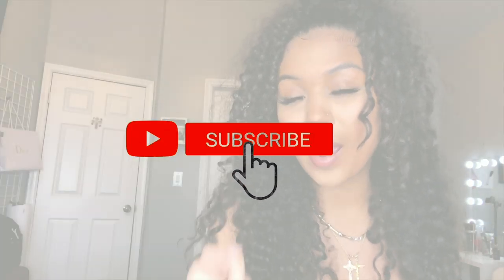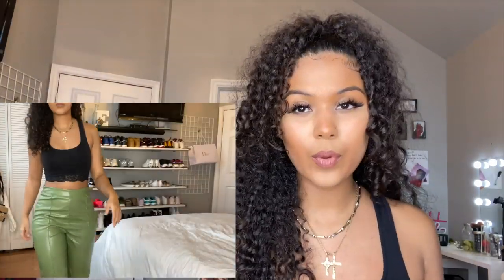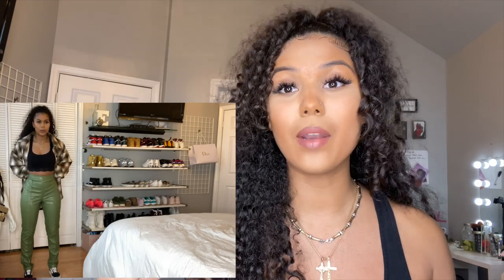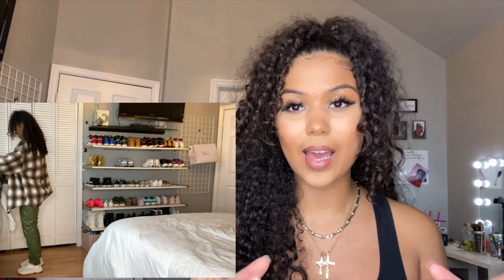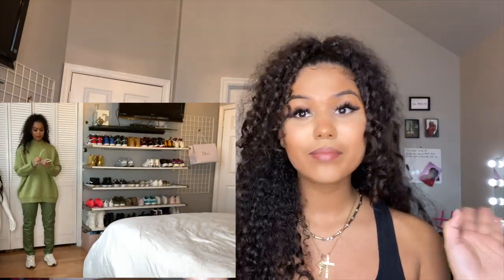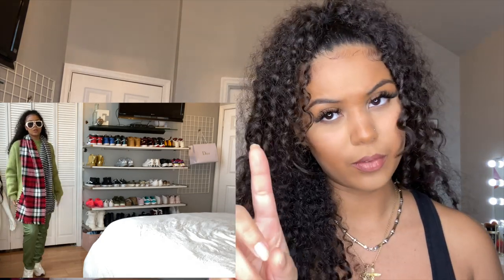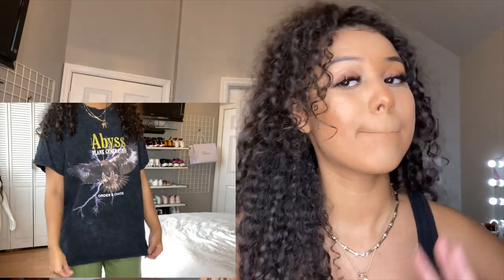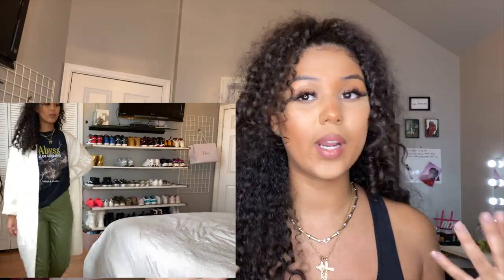How to style a statement piece | Tips and tricks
2. Flannel jacket ( size 4 )
4. white cardigan ( size large )

INTRO-

Track: Chris Brown feat. Drake - No Guidance (Shaun Dean Remix)